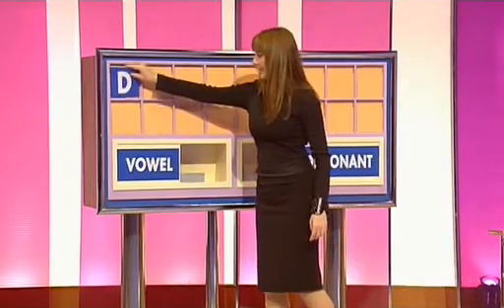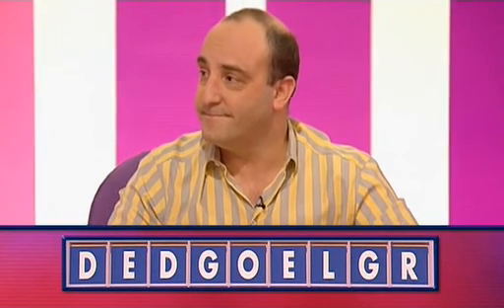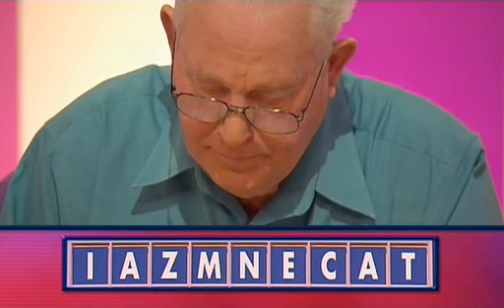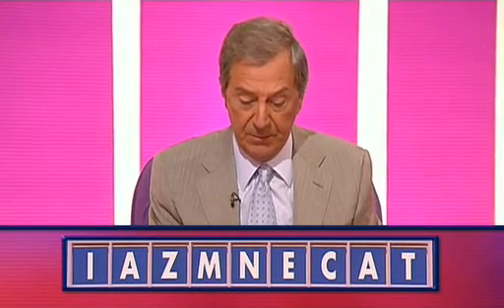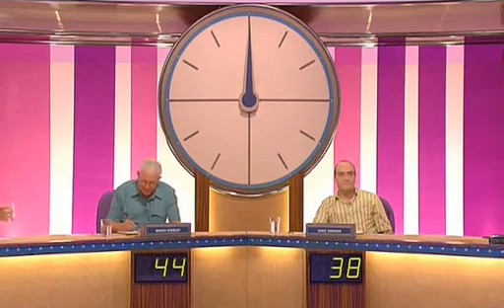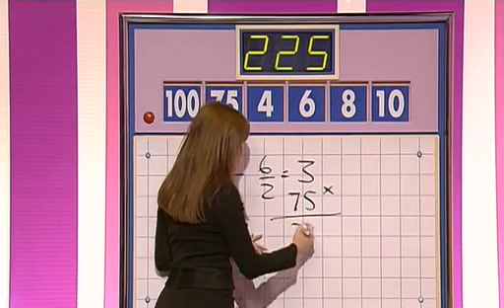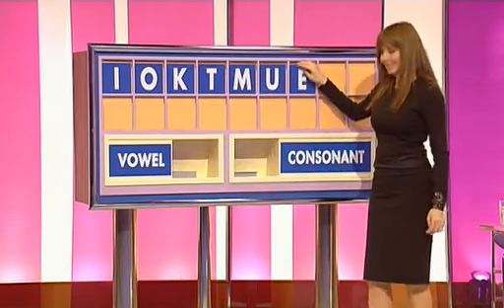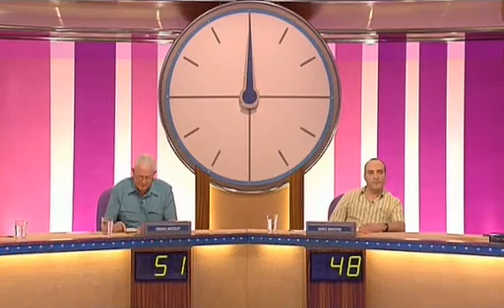Countdown - Series 58, Match 36 (20-02-08), Part 3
Match 36 of series 58, featuring Brian Morley (from Leeds), against Mike Simons (from Garston, Liverpool).